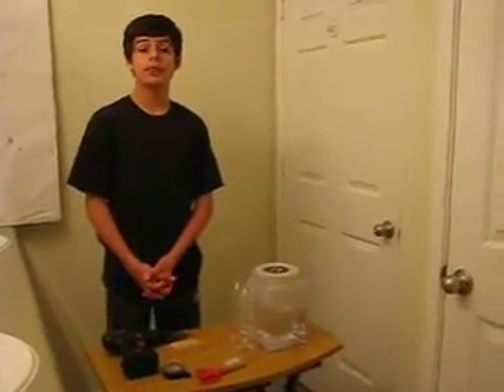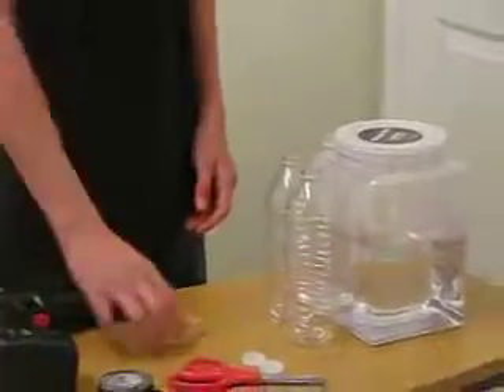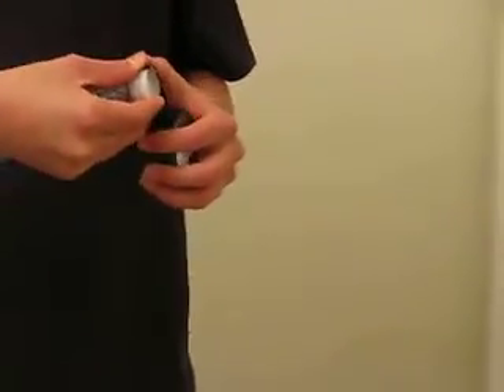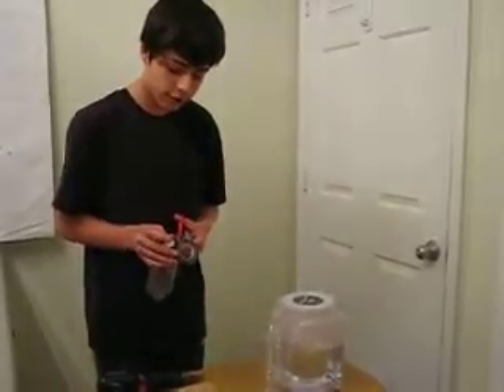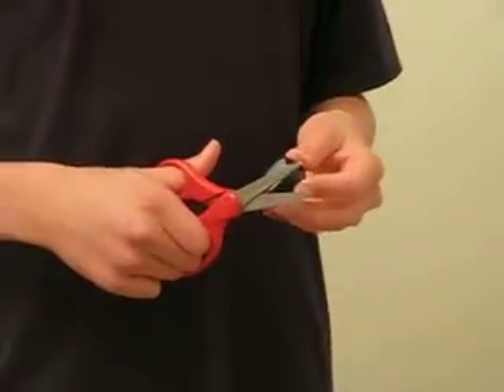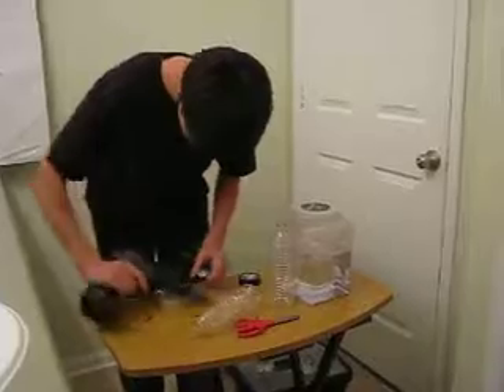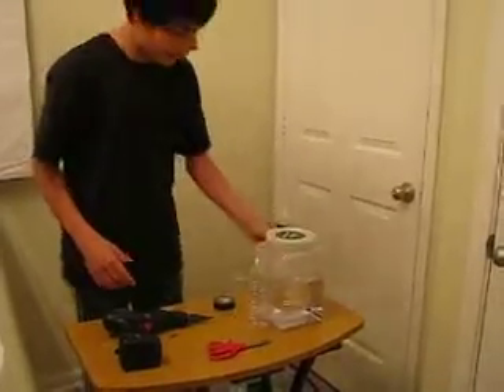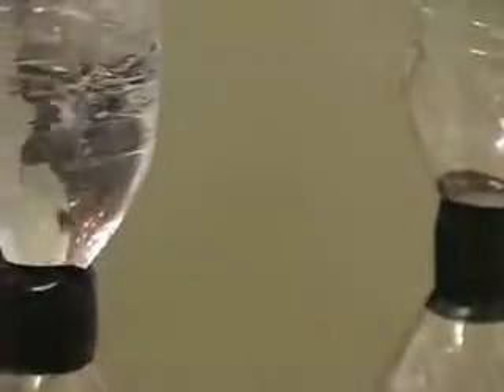how to make a tornado in a bottle (simple and easy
how to make a tornado in a bottle